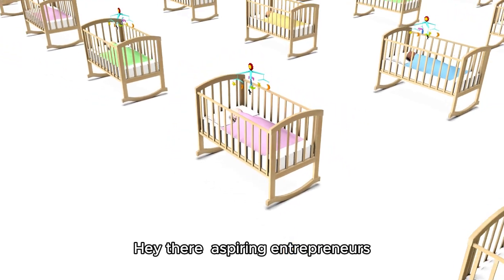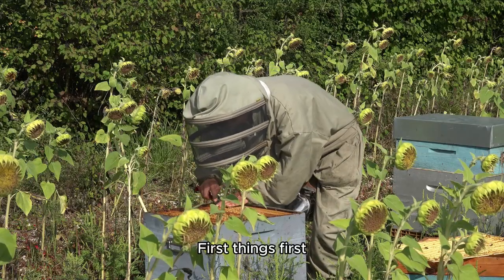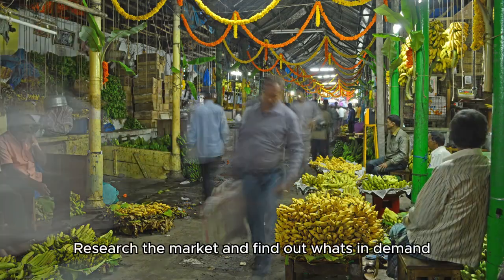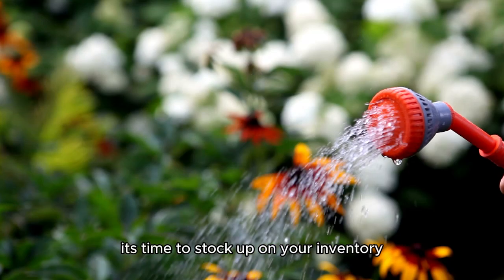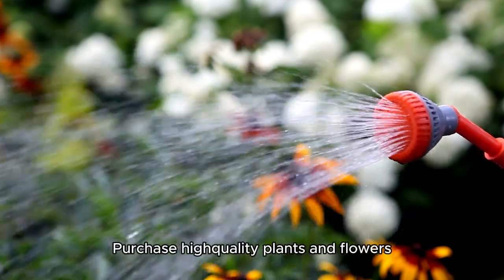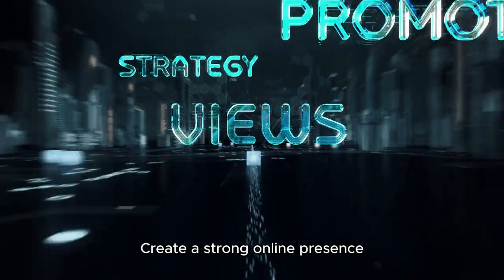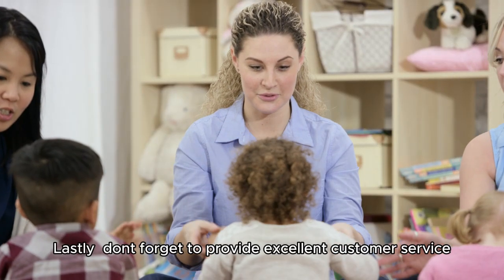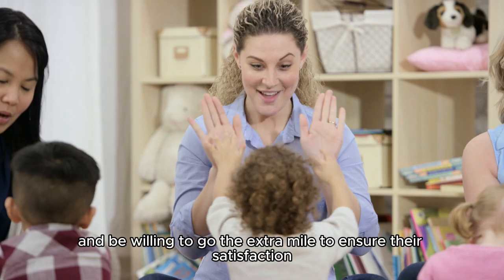Your Guide to Opening a Successful Nursery in Your City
Unlock the secrets to launching a thriving nursery in your city! In this comprehensive guide, we cover everything from market research and licensing to selecting the perfect location and creating an engaging environment for children. Discover tips on marketing your nursery, building a team, and maintaining quality care. Whether you're a seasoned educator or an aspiring entrepreneur, this video will equip you with the essential tools for success!